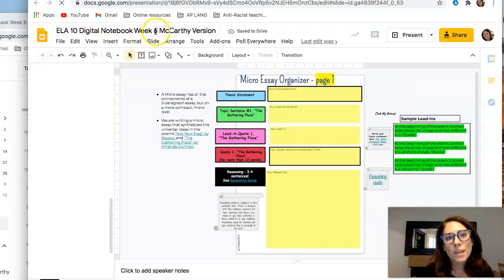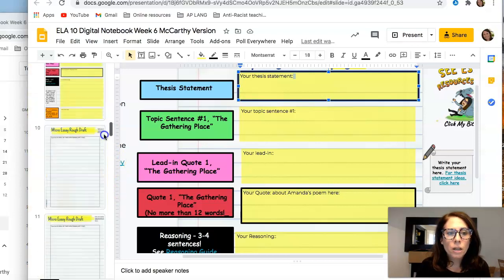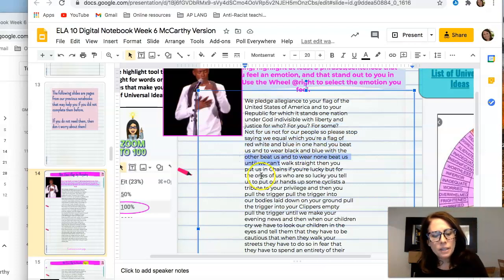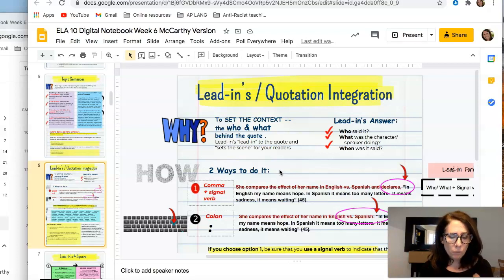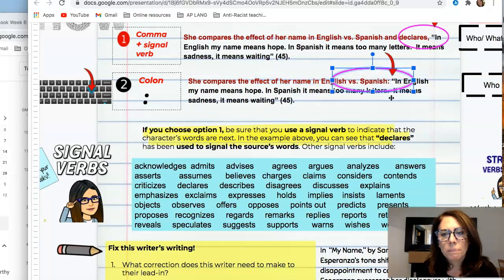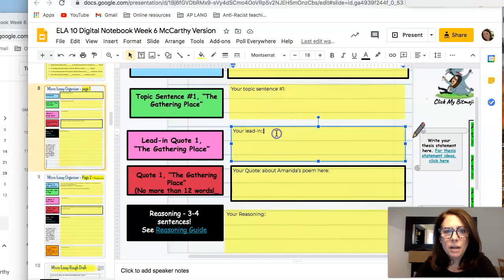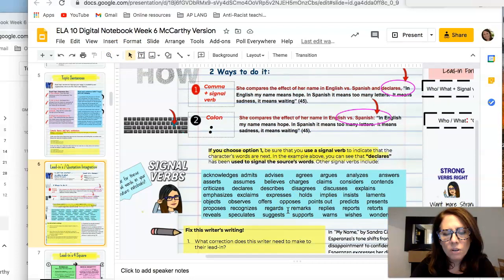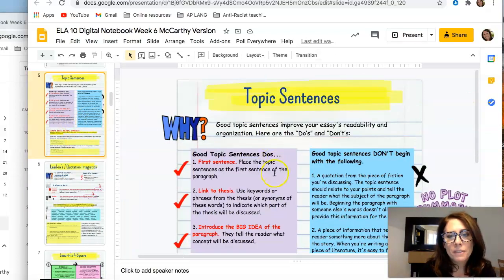Micro Essay Part 1: Thesis, Examples, Lead-ins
Watch this video to learn how to start your micro essay!